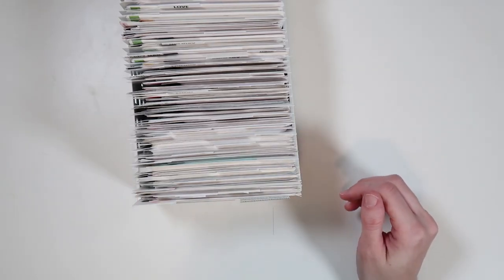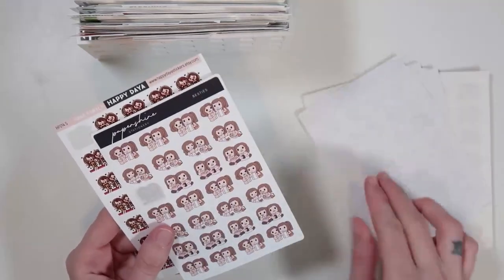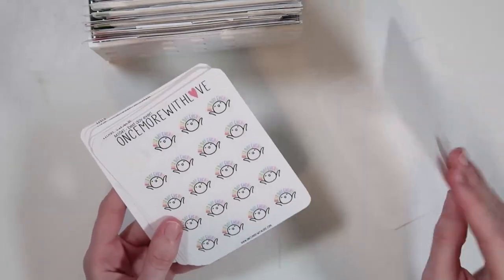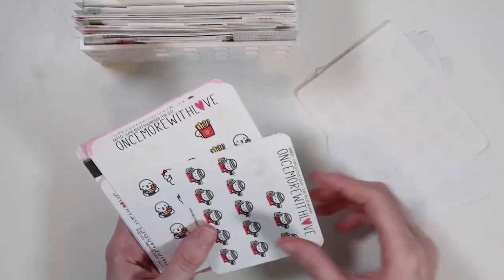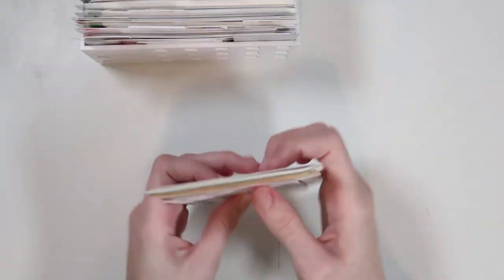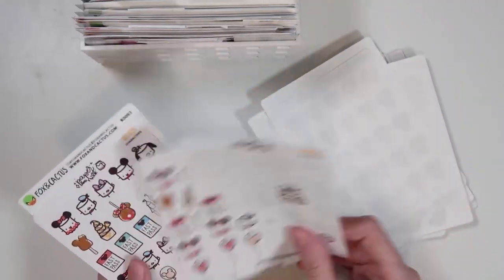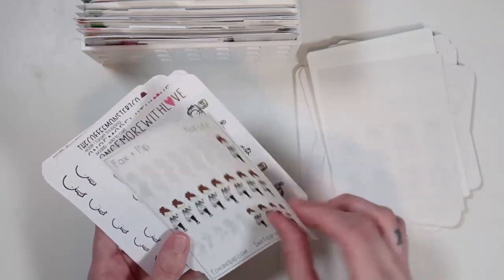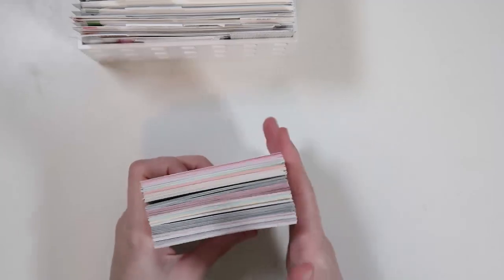Updated Character Sticker Collection & Organization | 2022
This giveaway will run from today, March 14th to Friday, March 18th at 3pm CT.

RULES:
- Must be 18+ or have parents permission to give your address if you win.